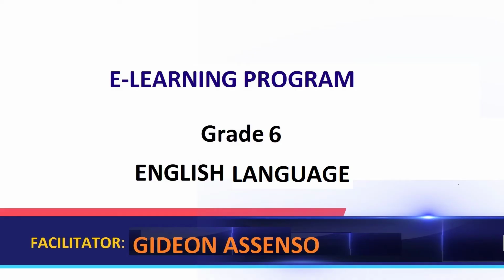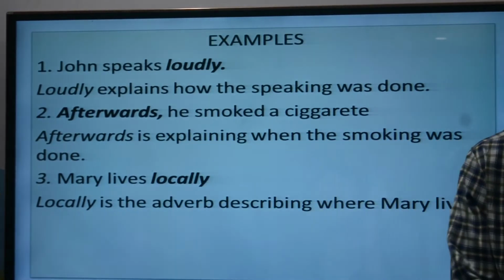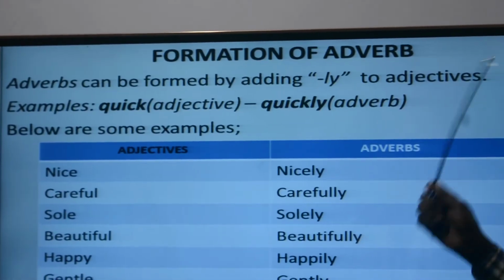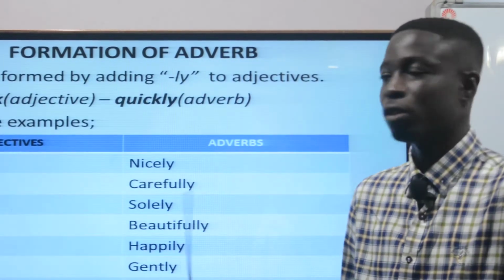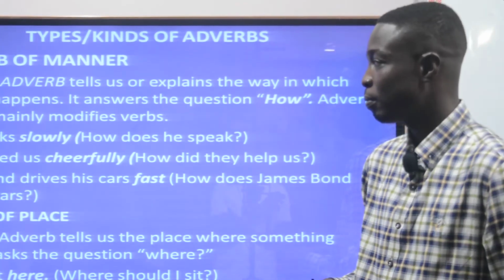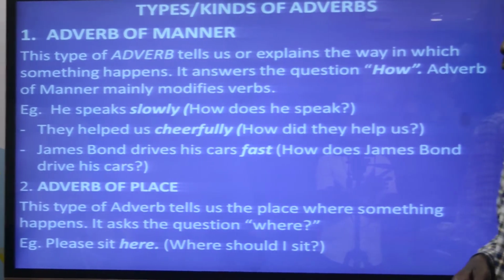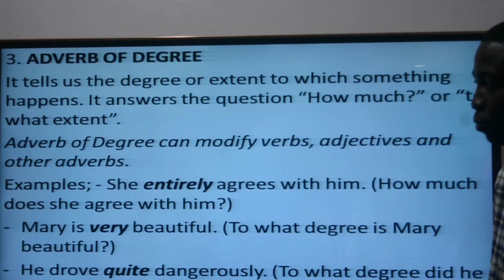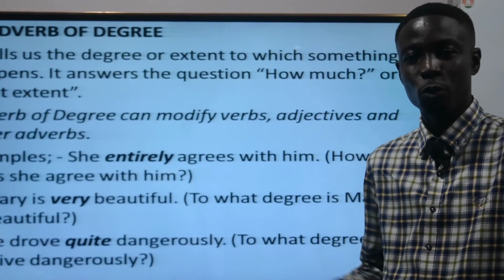GRADE 6 E LEARNING PROGRAM ENGLISH WEEK 5